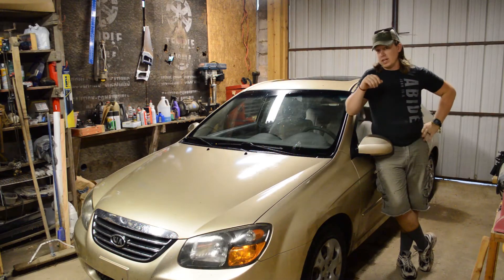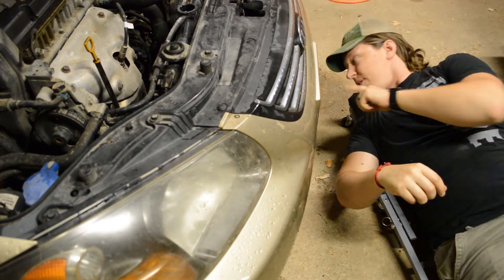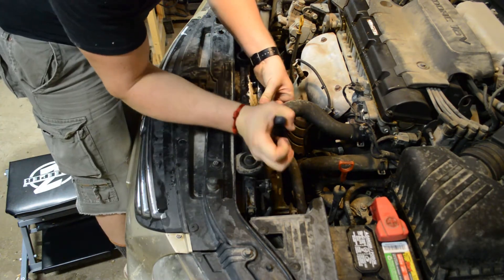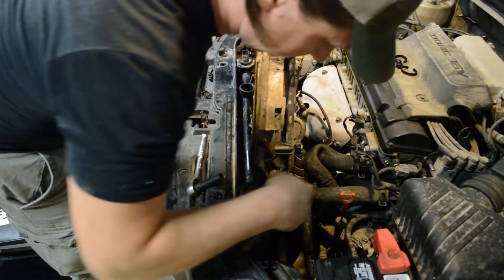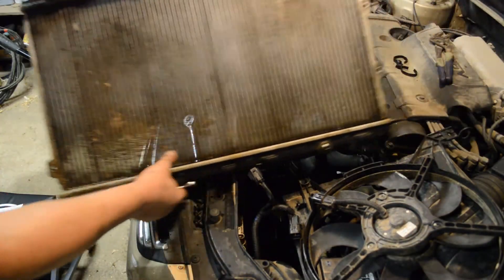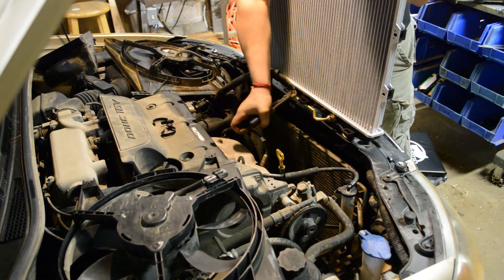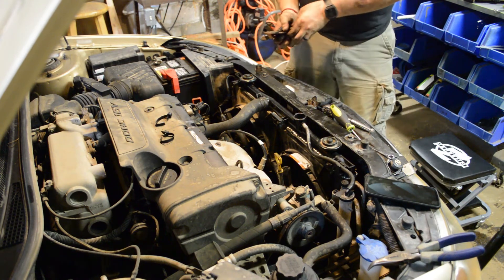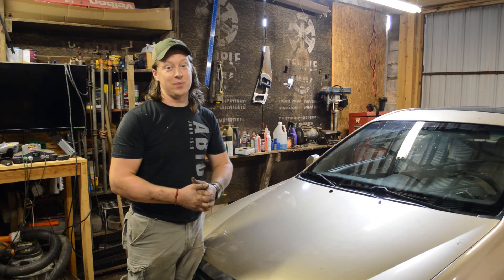Replacing a Radiator - Fixed Overheating - 2009 Kia Spectra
This Kia Spectra was overheating and losing coolant every time it ran. Turns out the radiator's plastic cap had cracked. We tried repairing the cap with JB Water Weld, but it couldn't adhere to the smooth plastic cap. In the end, we had to replace the whole radiator. Now, no more overheating, and the coolant leak is fixed.

Note about this radiator: After installing, we noticed ATF leaking from the Transaxle Cooling Lines that enter the bottom of the radiator. The line that was leaking was installed before the part was received. Upon inspection, we found the threads were damaged and the part had to be replaced. The new part worked just fine with no leaks, so it's possible that the part we received was just defective. Make sure to inspect all fitting on the radiator prior to installing this part.

Skip to Section:
00:00 - Intro
00:37 - Steps to Remove
01:23 - Diagnosing the Issue
02:14 - Draining the Radiator
03:13 - Removing the Radiator
09:08 - Comparing the Radiators
10:58 - Installing the Radiator
18:50 - Filling the Radiator
19:50 - Wrap up